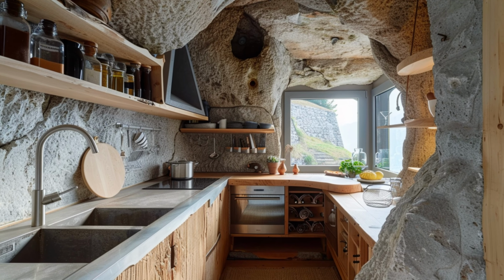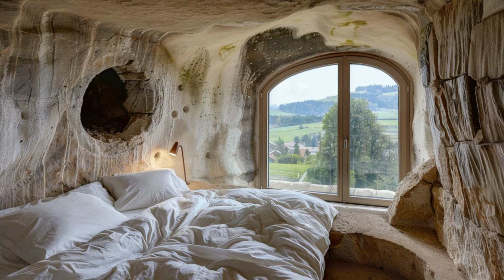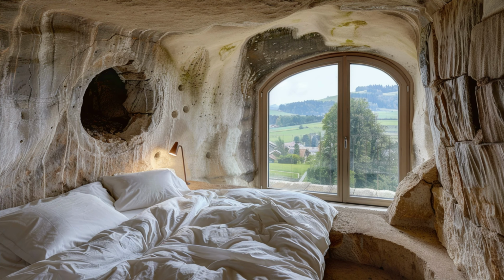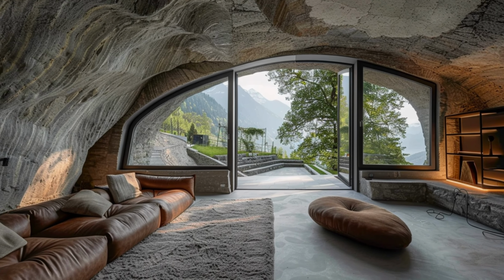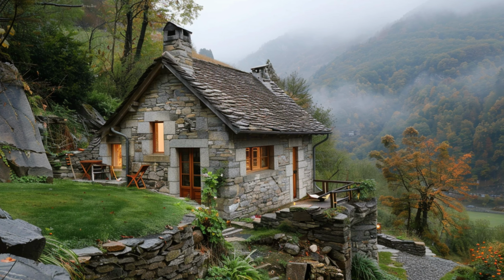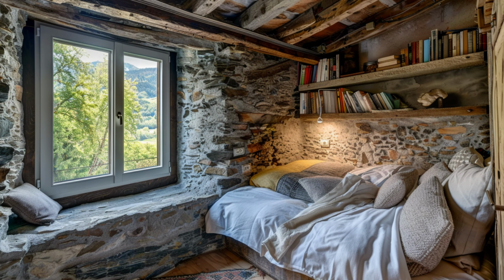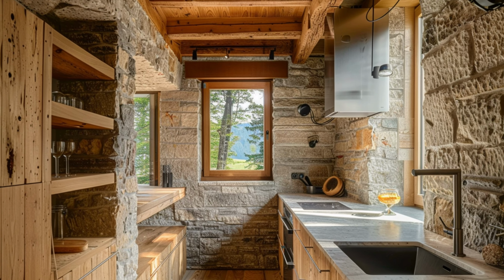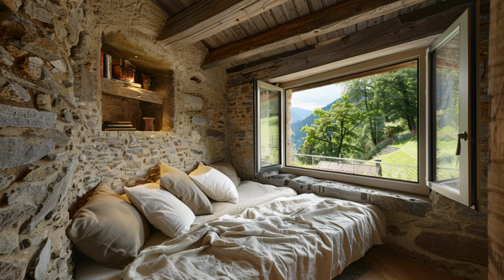Swiss home | Swiss Serenity: The Step-by-Step Journey of Building a Stone House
Discover the art and craftsmanship behind building a small stone house on a picturesque Swiss hillside. In this video, we guide you through each stage of the construction process, from site selection and stone masonry to roofing and interior design. See how traditional techniques blend with modern sustainability to create a charming and enduring home. Join us for an inspiring look at architectural elegance set against the breathtaking Swiss landscape.